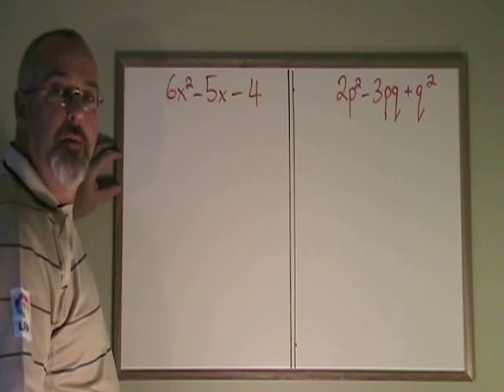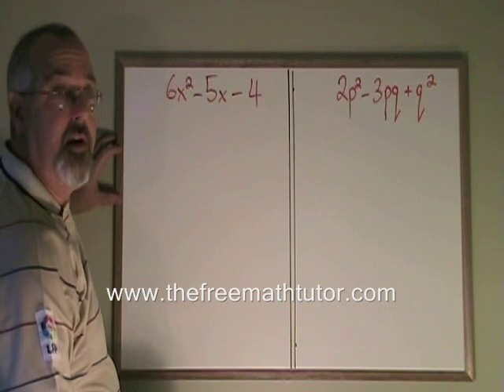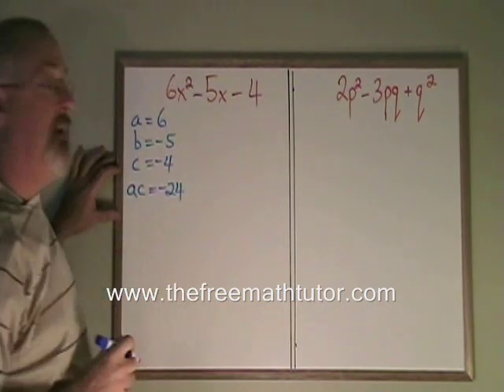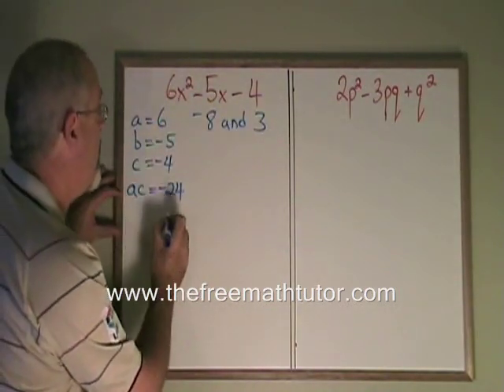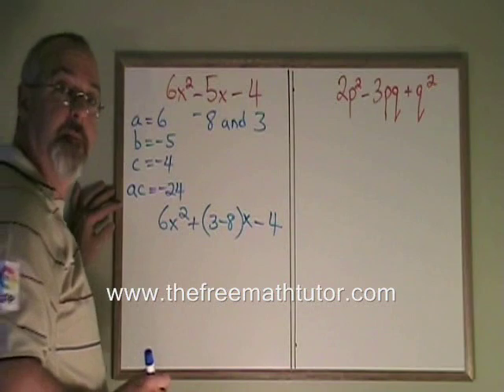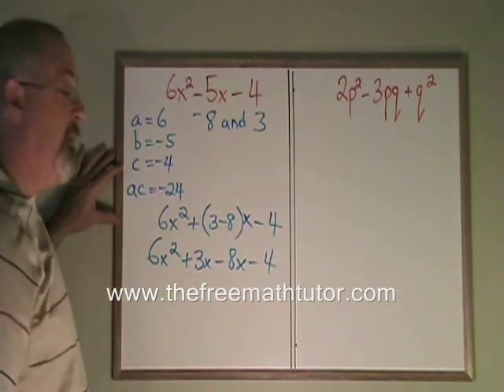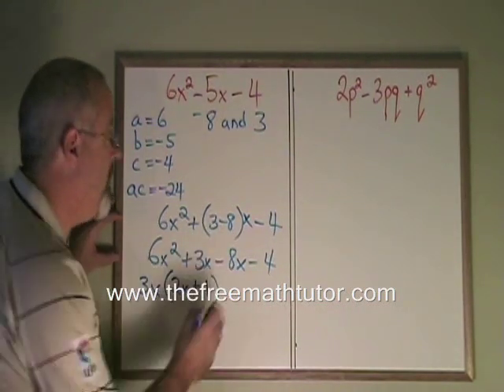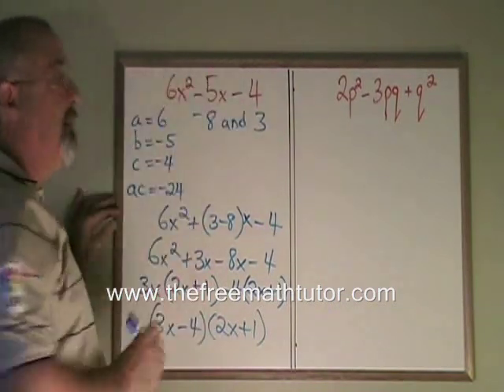Factor a Complex Trinomial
This video illustrates how to factor a Complex Trinomial: a trinomial of the form ax^2 + bx + c. For part 2 of this video, including examples 2 and 3, as well as many more instructional Math videos and exercise and answer sheets, go to: